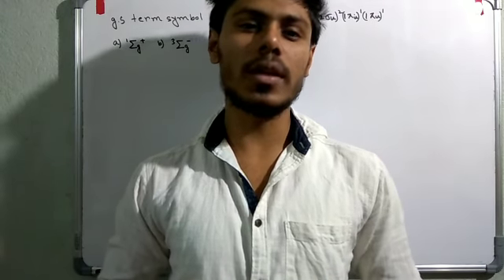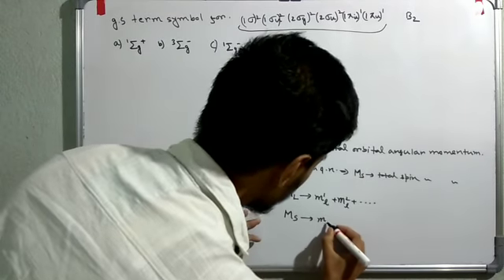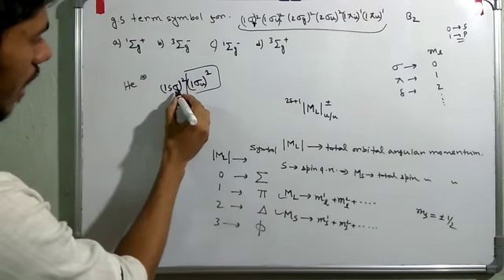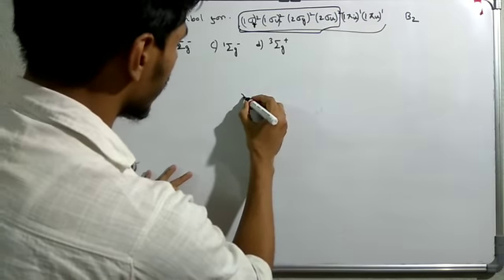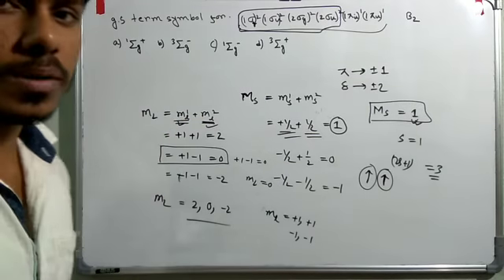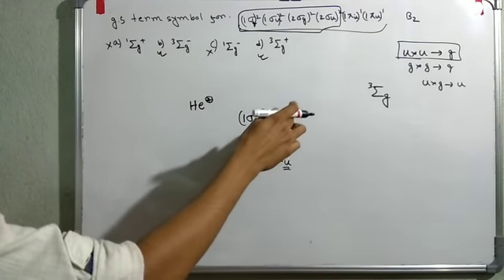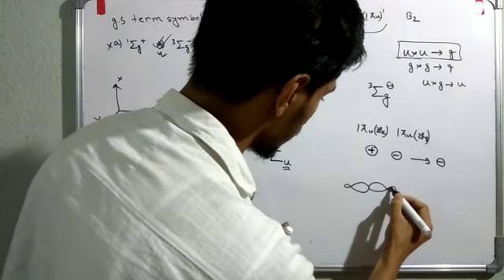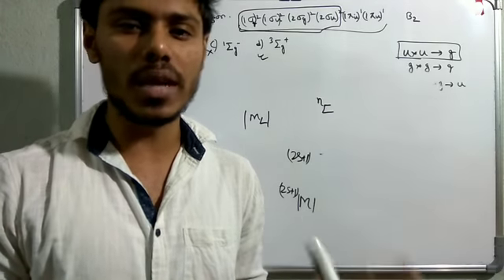Molecular termsymbols: how to determine: very important for csir-net and gate exam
In this video I discussed how you can easily determine "molecular termsymbol" from a given electronic configuration of molecule.
It's a vital topic for competitive exams like- csir-net and gate.